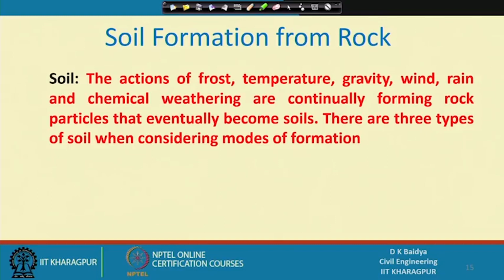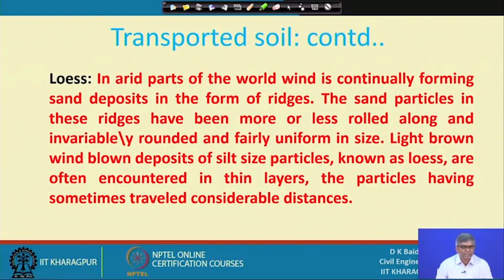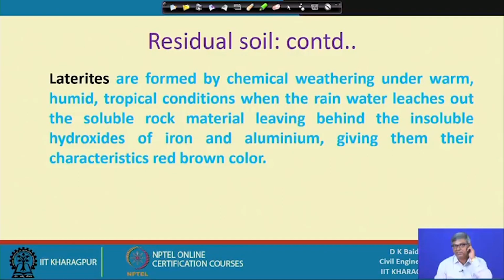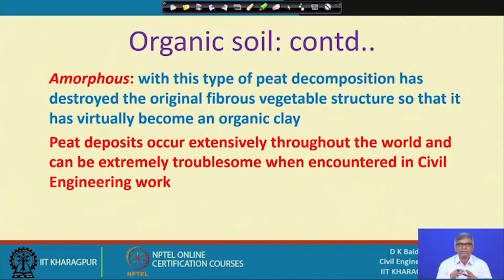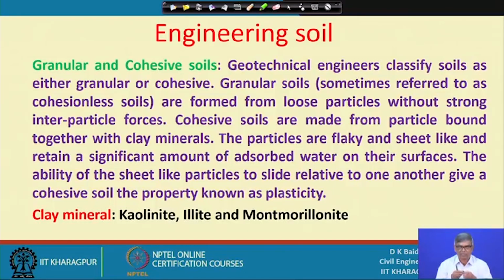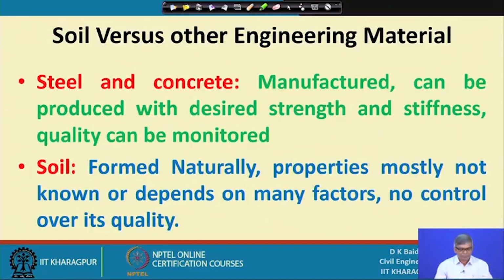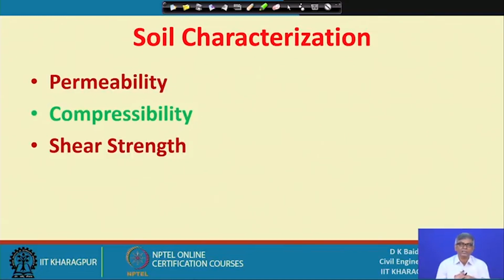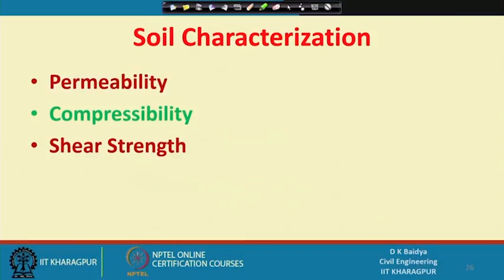Lecture 2 : Soil Formation